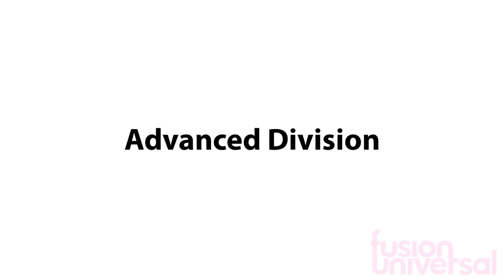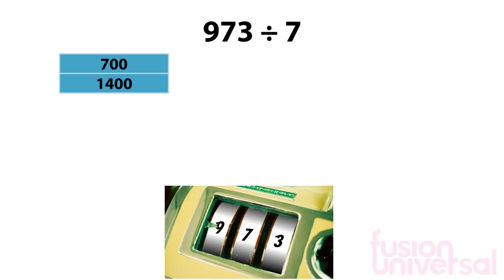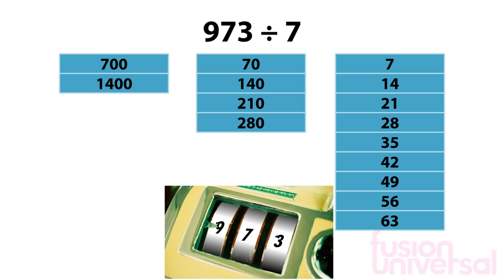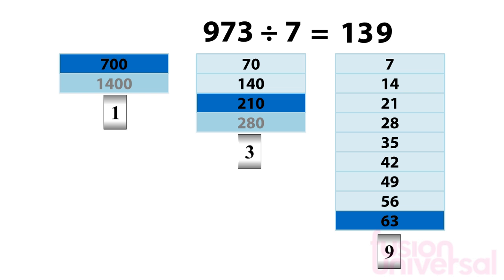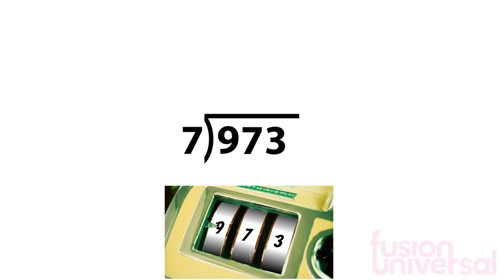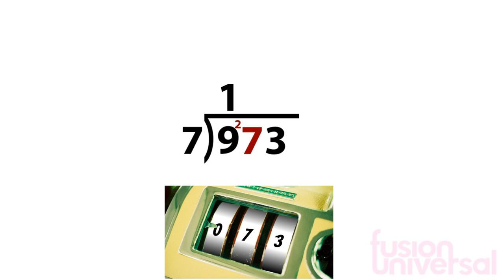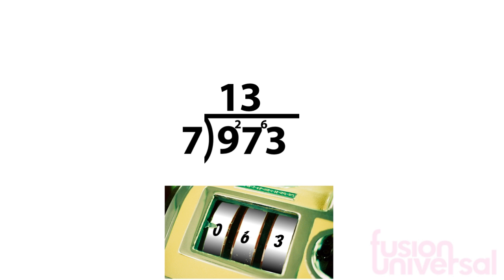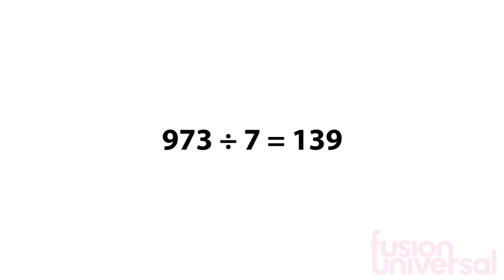More Division | Numbers | Maths | FuseSchool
Here you will find an introduction to more advanced methods of division.